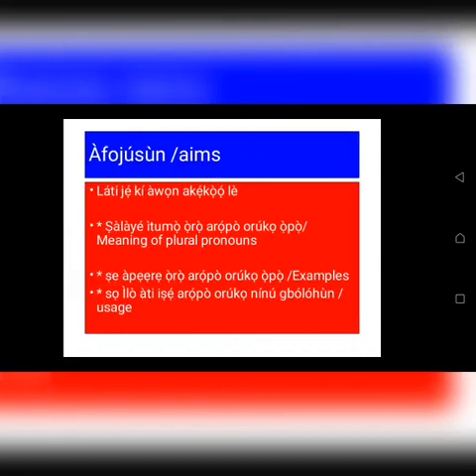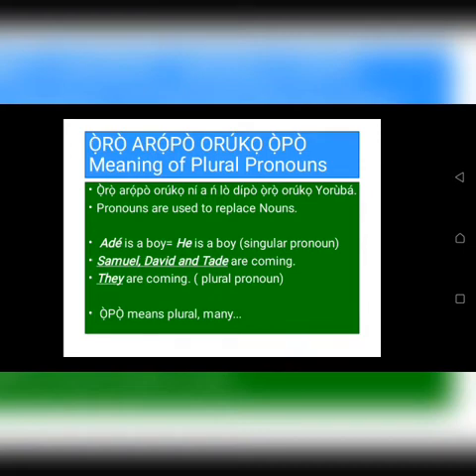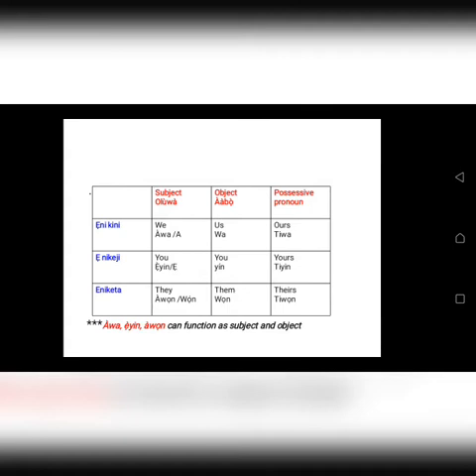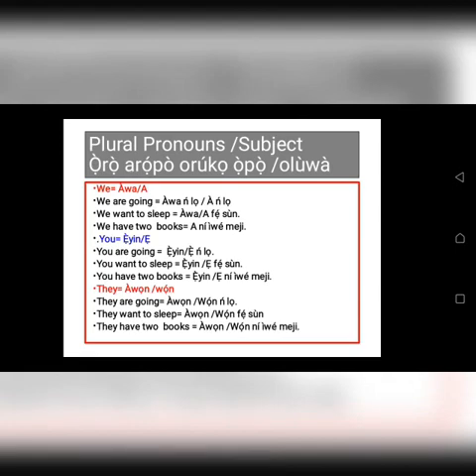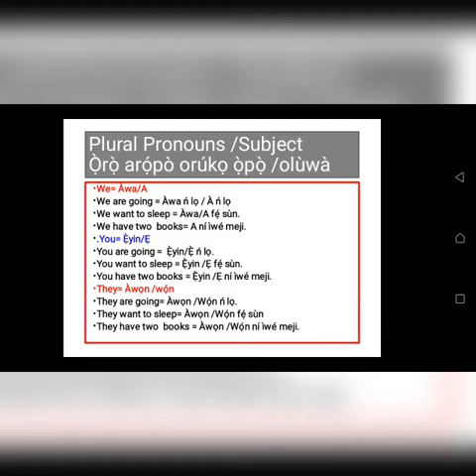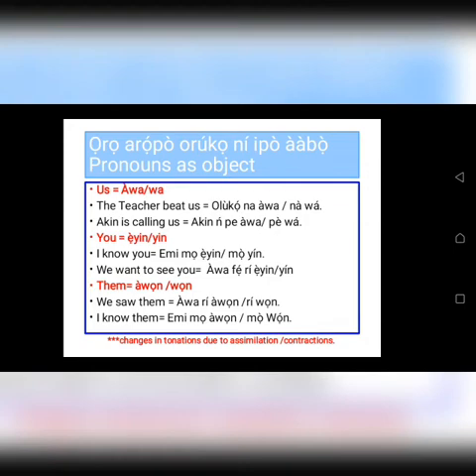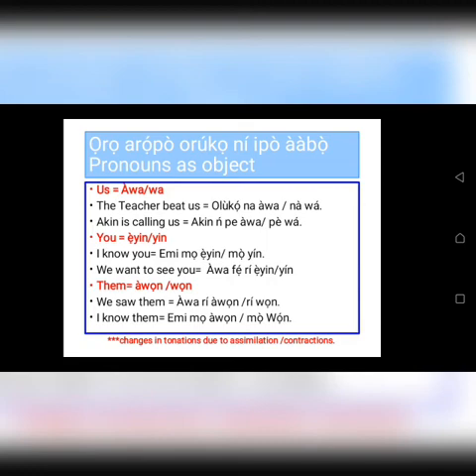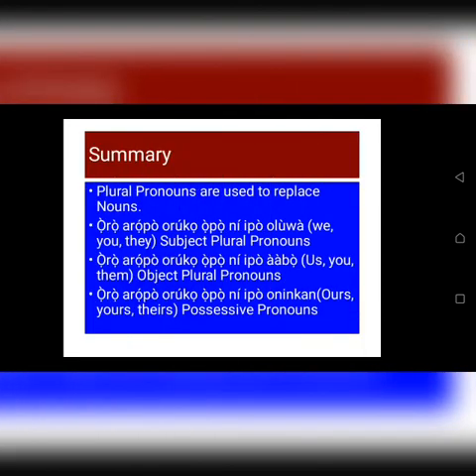Yoruba lessons //Plural Pronouns in Yoruba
This is the continuation of the previous lesson on Pronouns.